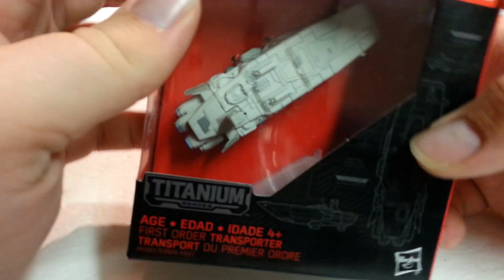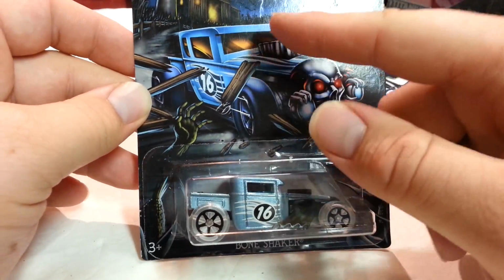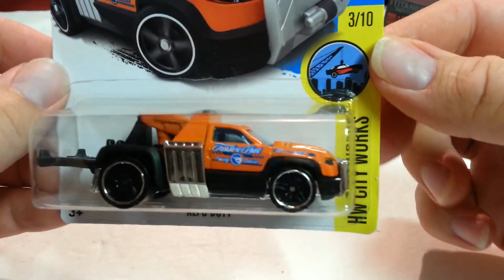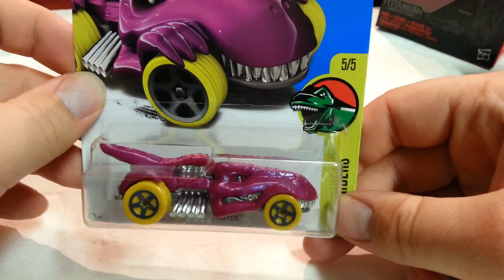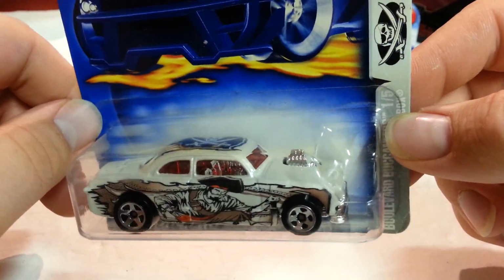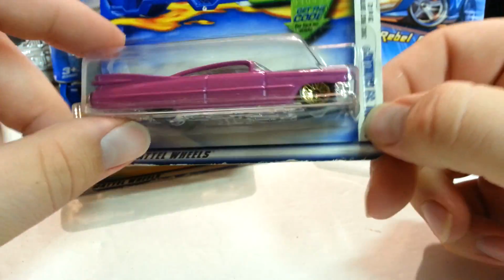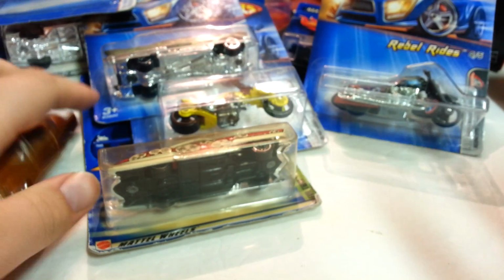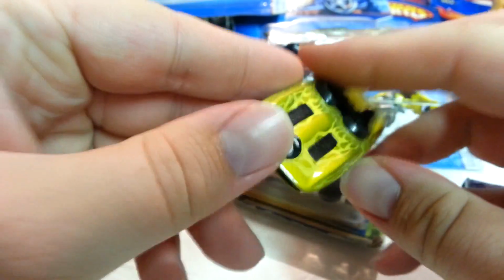Weekly Haul: 9/18/16